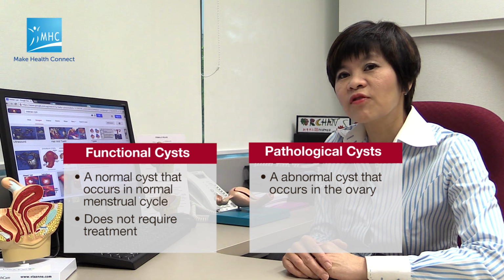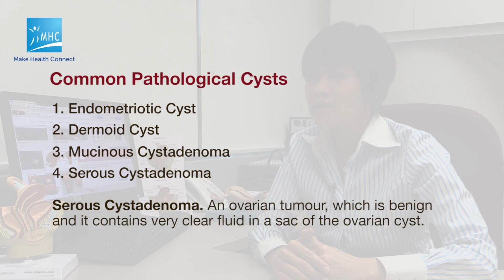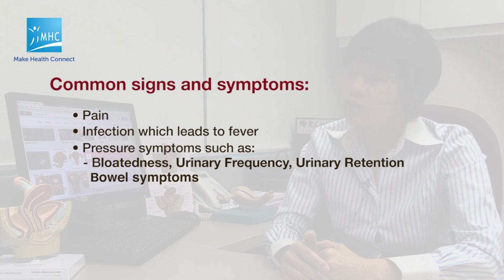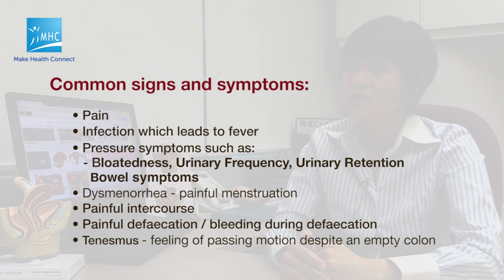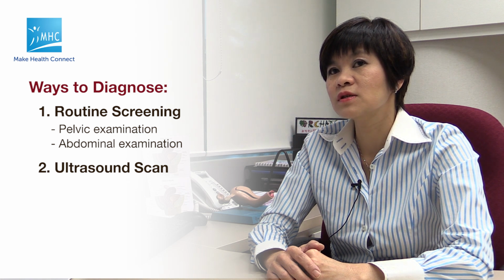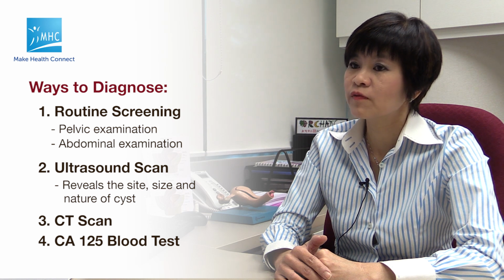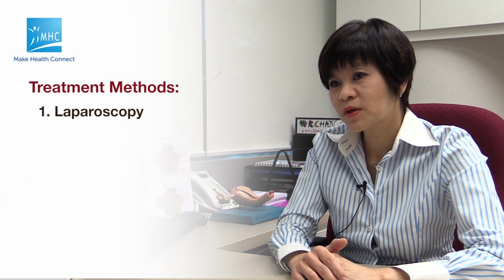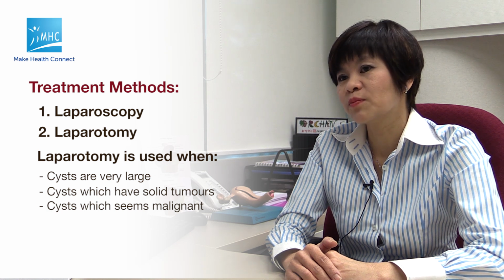What You Need to Know About Ovarian Cysts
Watch Dr Cathryn Chan from Astra Women's Specialists share about Ovarian Cysts:

• What is an Ovarian Cyst
• The Signs & Symptoms
• How is it Diagnosed
• Is Treatment Necessary
• What Are The Available Treatments

Astra Women's Specialists:

MAIN OFFICE:

Astra Women’s Specialists
Mount Elizabeth Novena Specialist Centre
38 Irrawaddy Road #05-21/22
Singapore 329563

BRANCHES:

38 Irrawaddy Road #05-40
Singapore 329563

Astra Women’s Specialist Centre
Blk 684 Hougang Ave 8
#01-981 Singapore 530684

Blk 502 Bishan Street 11
#01-356 Singapore 570502

Astra Women’s Specialists (James Lee Uro-gynecology)
Blk 177 Toa Payoh Central
#01-138 Singapore 310177

Fong’s Clinic for Women & Fertility Pte Ltd
Blk 18 Jalan Membina
#02-02 Singapore 164018

Astra Women’s Specialist Clinic
Blk 253 Jurong East Street 24
#01-269 Singapore 600253